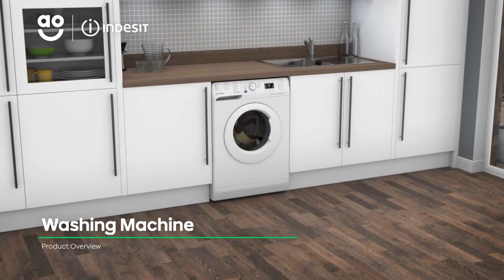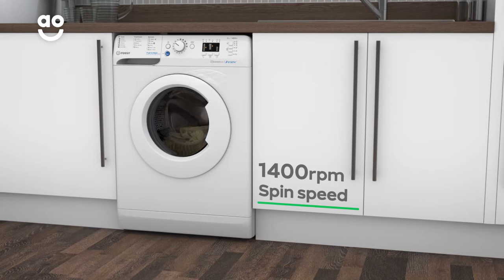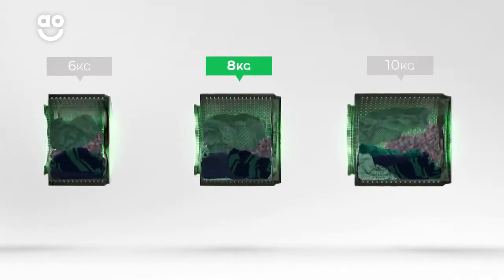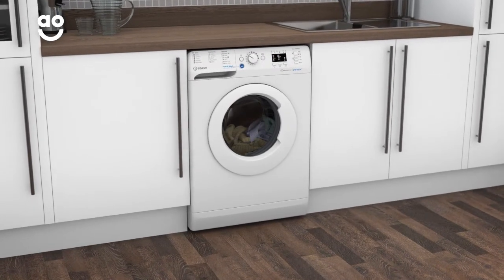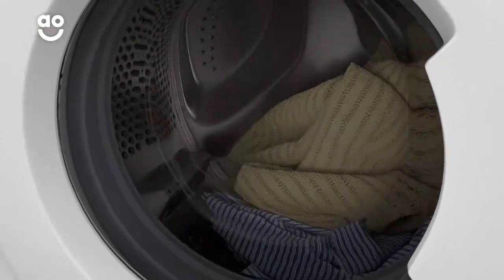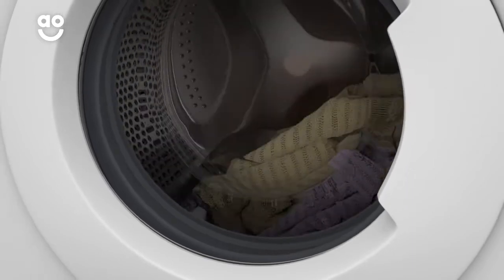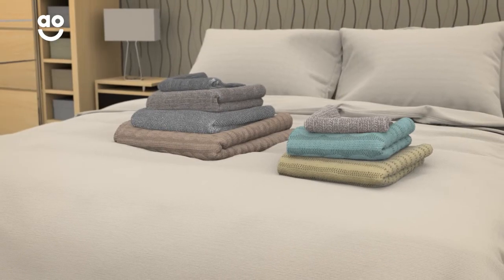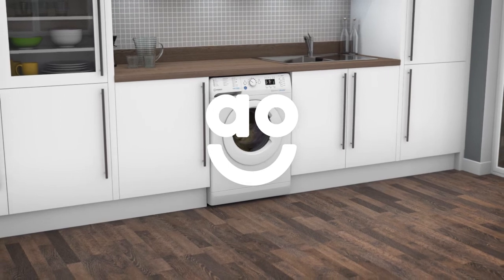Indesit Washing Machine BWA81484XWUKN Product Overview | ao.com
Learn all you need to know about the BWA81484XWUKN washing machine from Indesit in our short product video. The handy Push and Wash function lets you clean a mixed load in under an hour. See how the Wool cycle takes great care of your woolens.